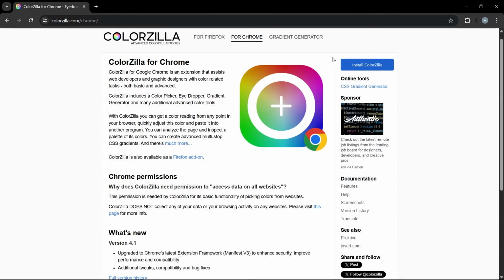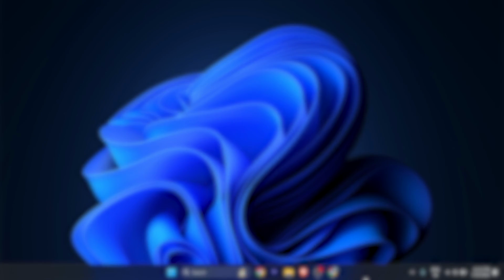How to Find Every Color on a Webpage Instantly [easy]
Hey guys, in this video we're showing you how to find every color on a webpage instantly, a quick and easy trick that's incredibly useful for designers, developers, or anyone who wants to replicate a specific color scheme. We'll introduce you to some of the best free browser extensions and online tools that can analyze a page and provide a full palette of all the colors used, complete with their exact hex and RGB codes. By the end of this tutorial, you'll be able to identify and grab any color from any website with just a few clicks.